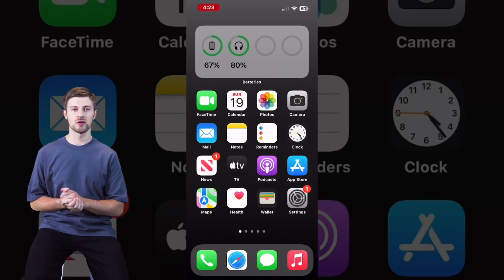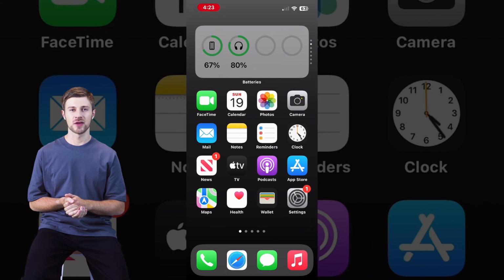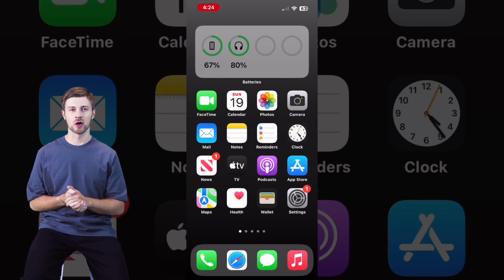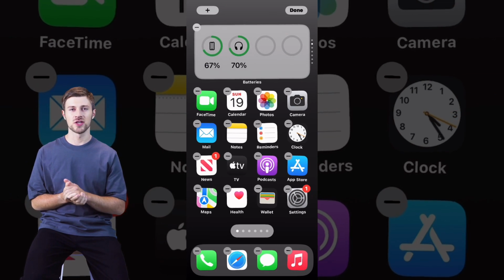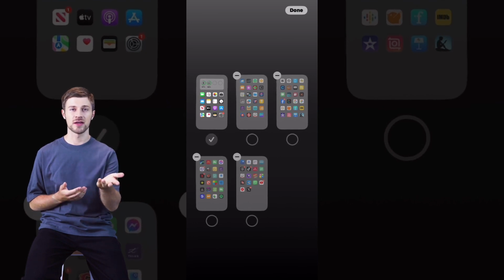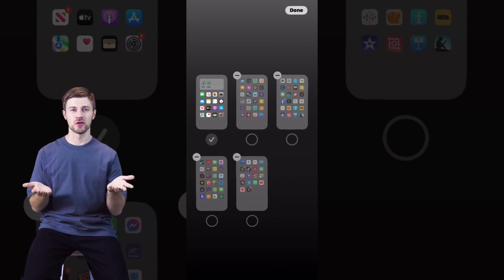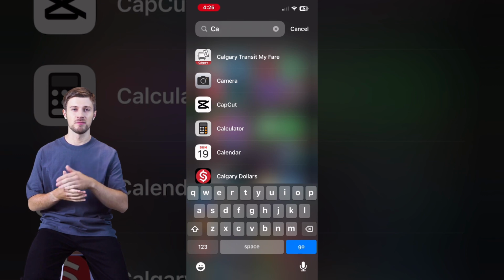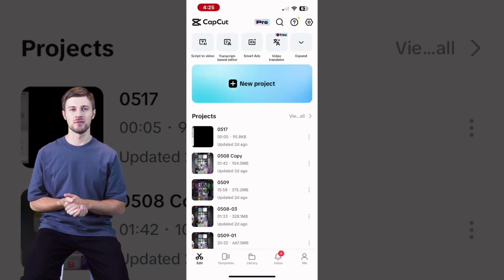How To Hide Apps on iPhone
In this video, I'll show you step-by-step how to hide apps on your iPhone. Whether you want to keep certain apps private or simply declutter your home screen, we'll cover the most effective methods. From using the App Library to hiding entire pages of apps so you can simplify your home screen.  I've got you covered. Plus, learn how to hide entire pages on your home screen for even more privacy.